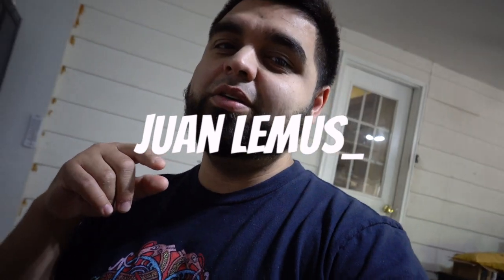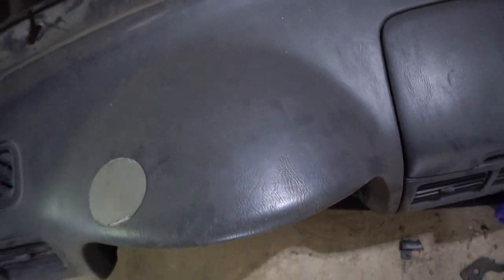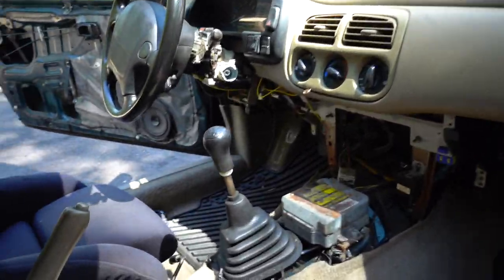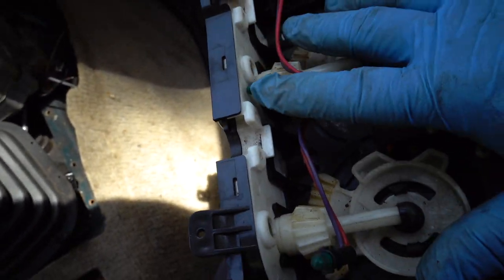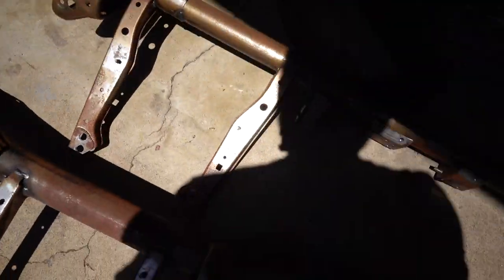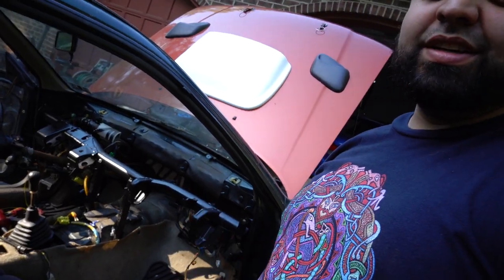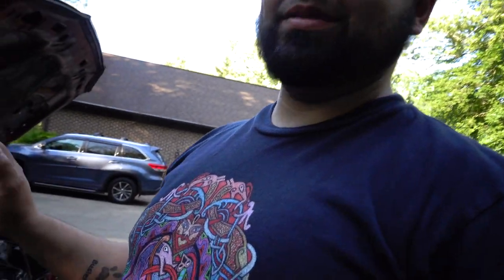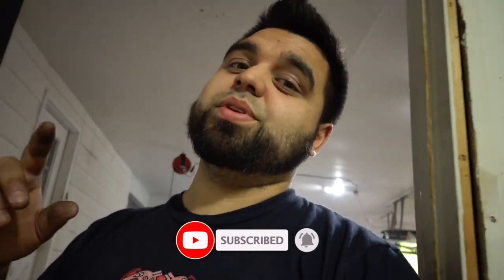Facelift Dash Swapping My Pre Facelift Subaru Impreza GC8 | Pt. 1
In this video, I start the dash swap on my Subaru Impreza coupe gc8 . I am going from the pre facelift dash to the facelift dash.